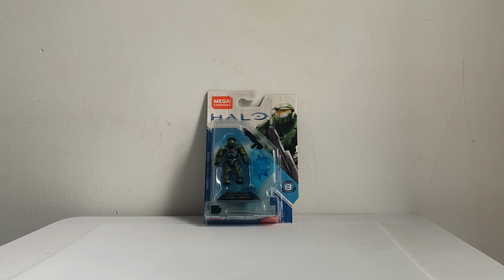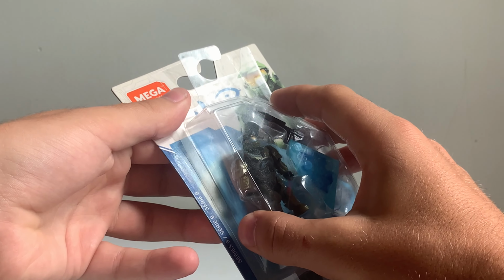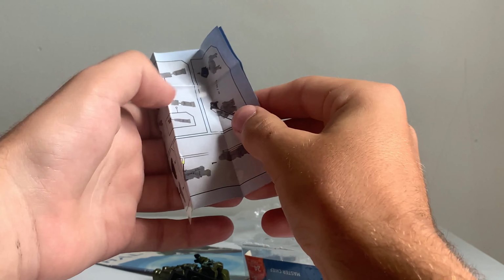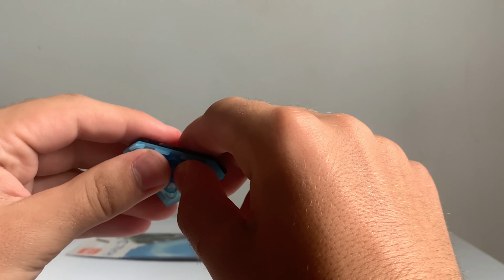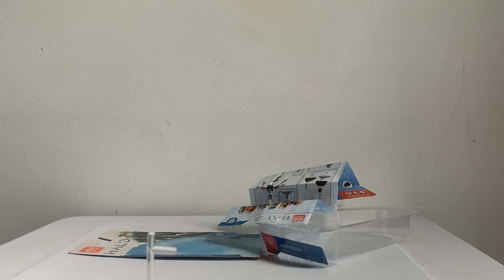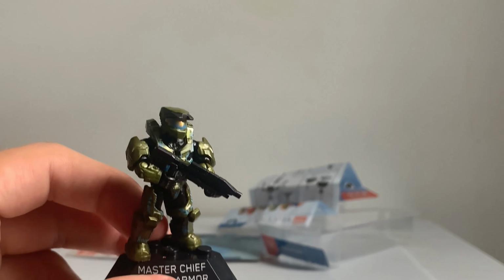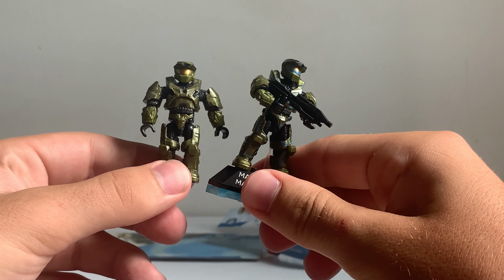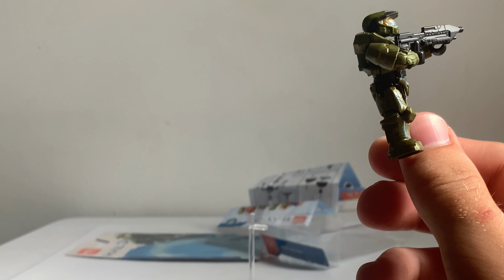Halo Heroes Master Chief Review (Series 8)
Today we will be reviewing Master chief halo heroes from series 8! This figure is an amazing ingot detailed figure with a great paint job and awesome stand. Highly recommend you get this figure for yourself if you find one!